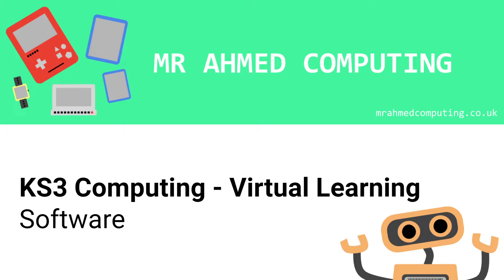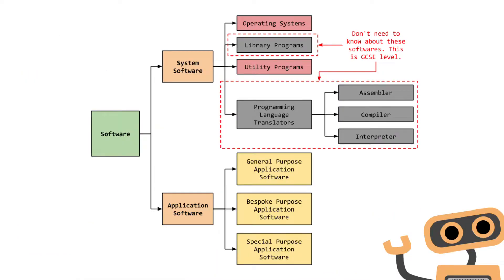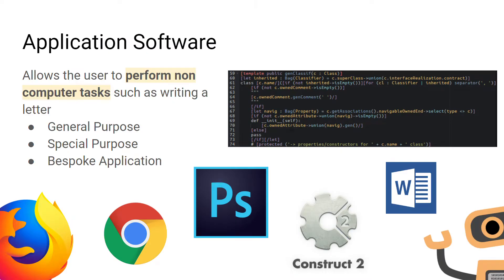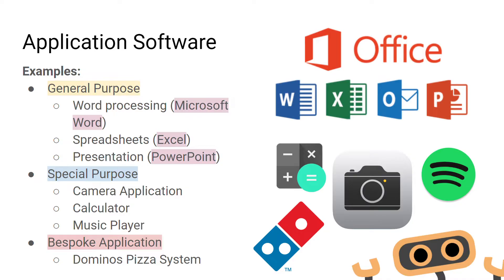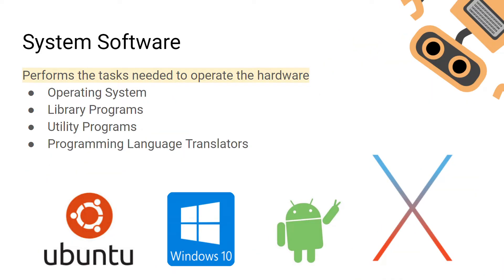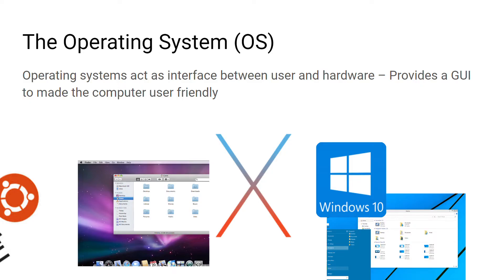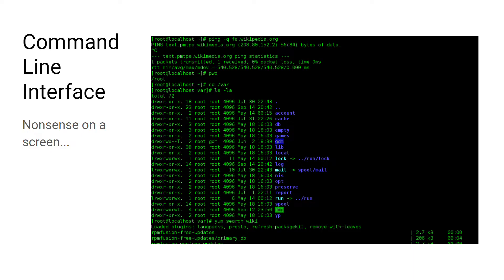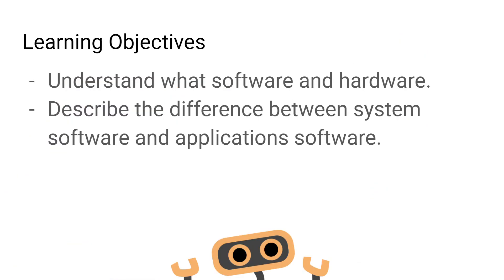KS3 Computing - Software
A quick lesson on the different types of software used on computers.